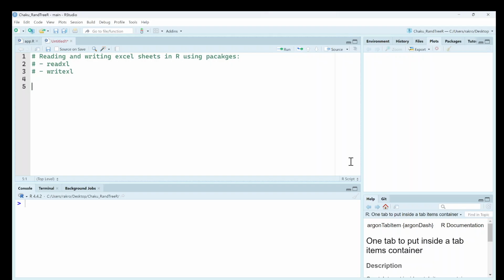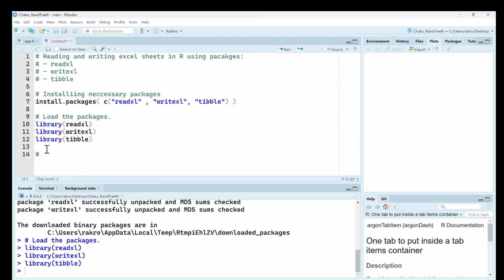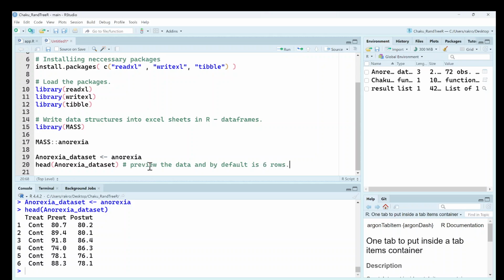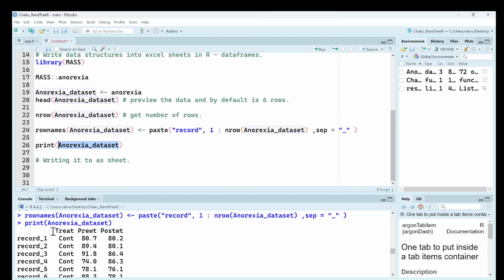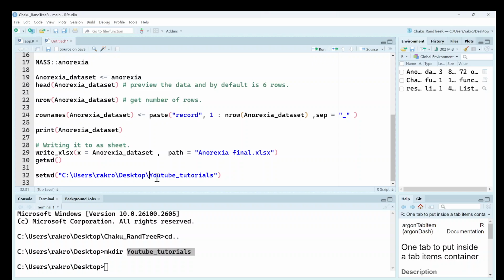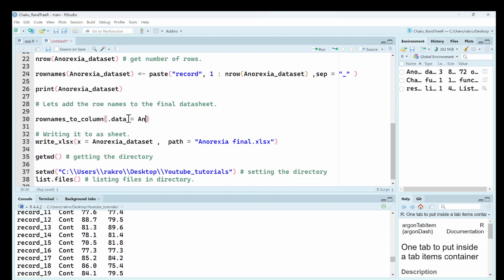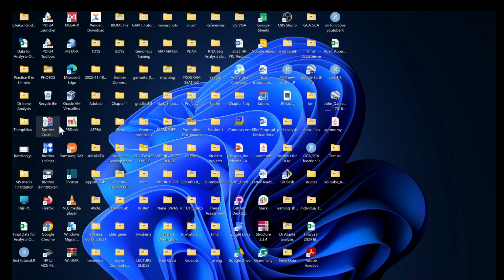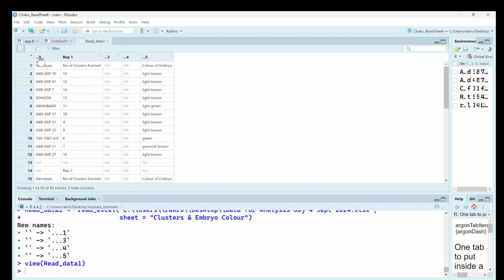Lesson 13 - Reading and Writing Excel sheets to and from R!!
This short tutorial will demonstrate how to read and write excel sheet in R. Kindly follow keenly.
If you have any challenge as well, you can leave it in the comment session and we would address it.
Cheers!!